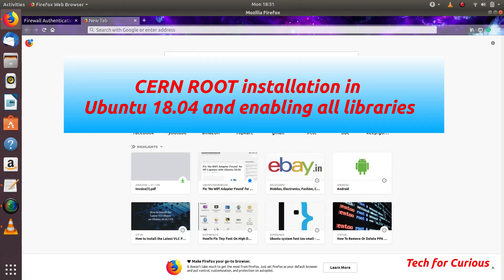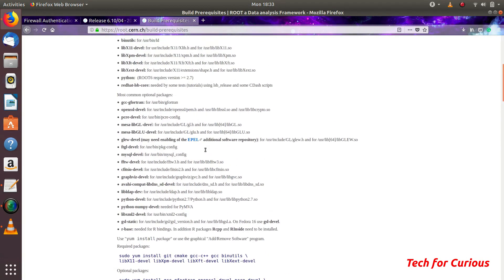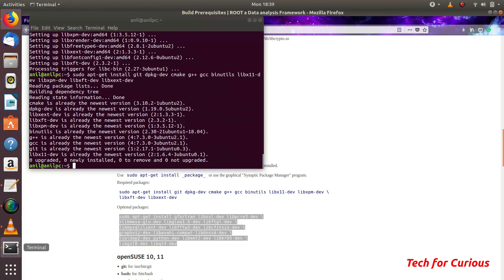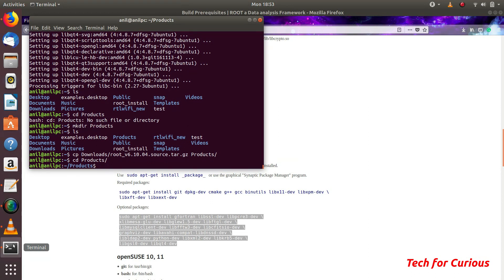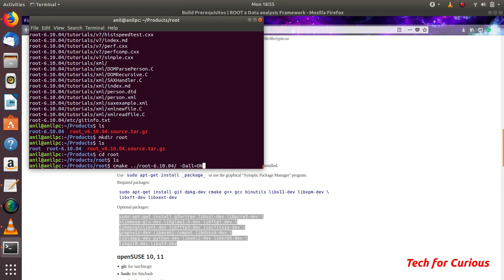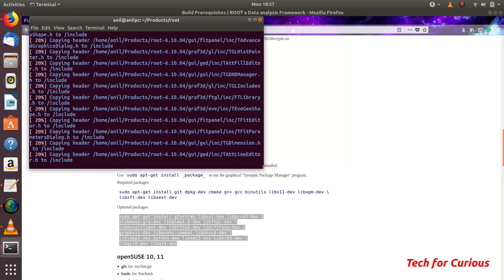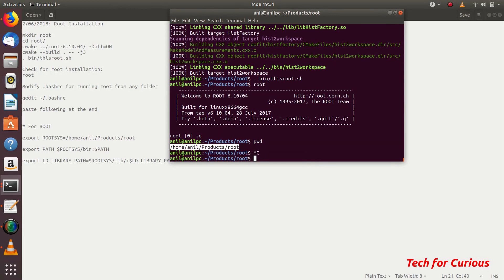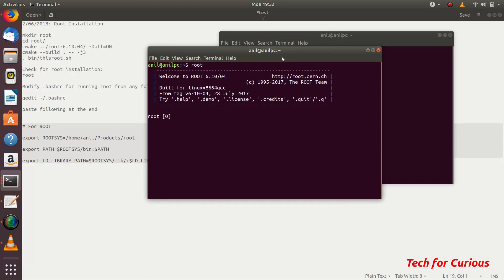CERN ROOT Installation in Ubuntu 18.04 and Enabling all libraries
In this video, we have explained about CERN ROOT installation in Ubuntu 18.04 and enabling all libraries. The commands used can be found in the following article:

If you are interesting in learning about ROOT then you may watch the following tutorial:

CERN ROOT Tutorial 1 - Getting Started with ROOT Macro and Compilation

Update Fri Dec 20, 2019:

Dear all,

This method of -Dall=ON was working fine in the earlier versions like 6.10.04. Nowadays -Dall=ON is not skipping the libraries if prerequisites are incomplete.
So, I would recommend going with basic compilation of root if you are a beginner and don't want any other specific library.

cmake ../root-6.18.04/

You can still add specific libraries using -D flag for e.g.

cmake ../root-6.18.04/ -Dminuit2=ON

The remaining commands are the same.

mkdir root
cd root
cmake ../root-6.18.04/
make -j8
make install